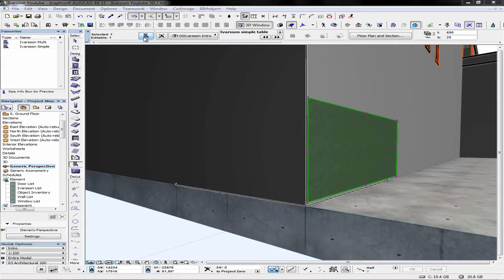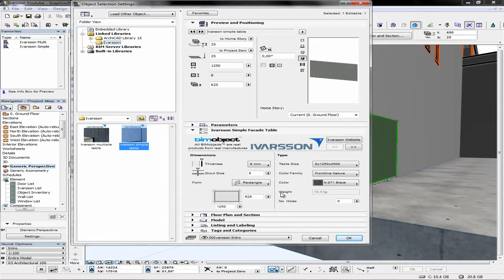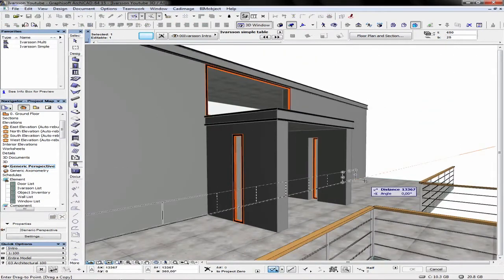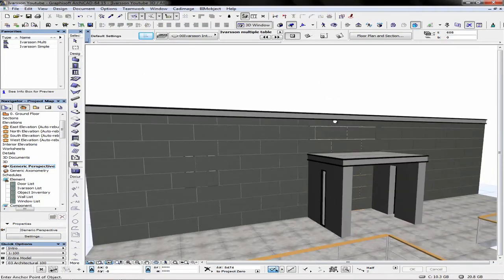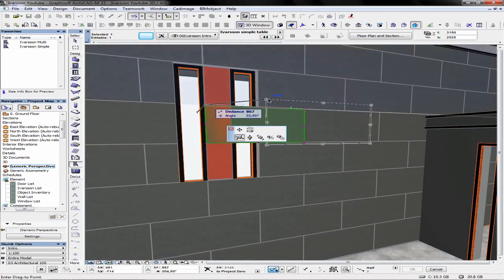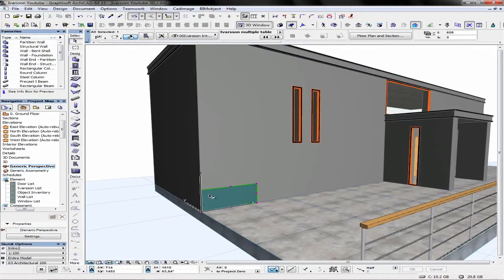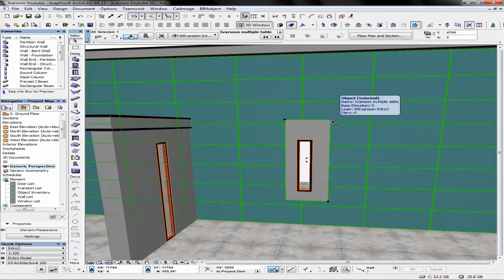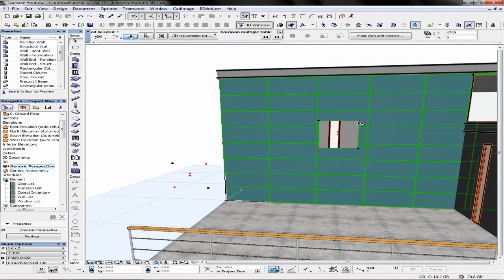Etex Nordic - fasade cladding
Anvendelse af ivarsson Archicad BIM-objekter.